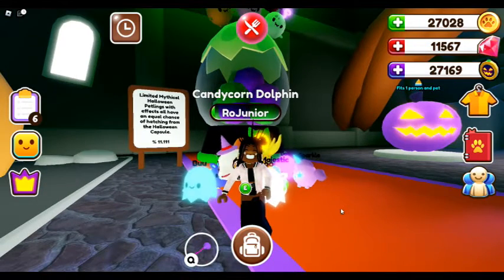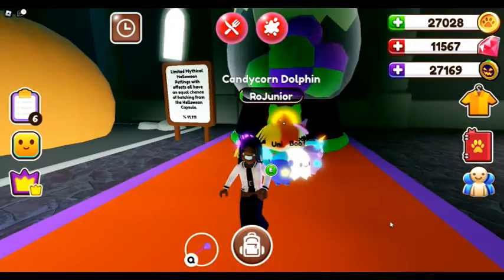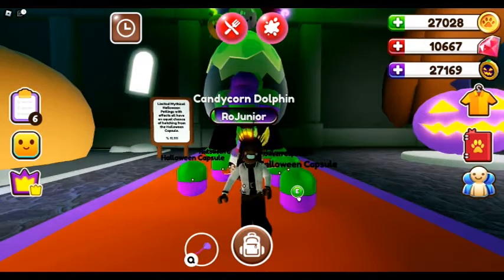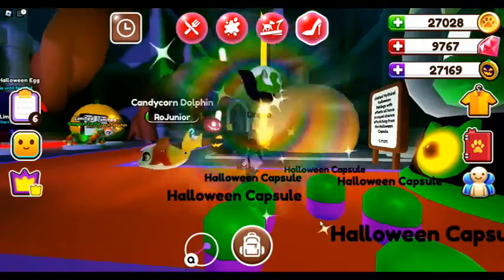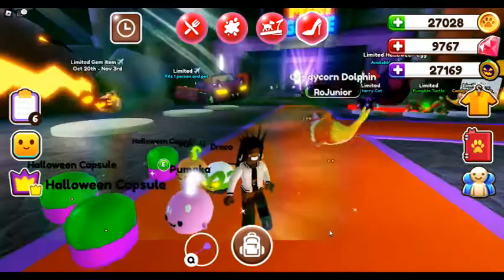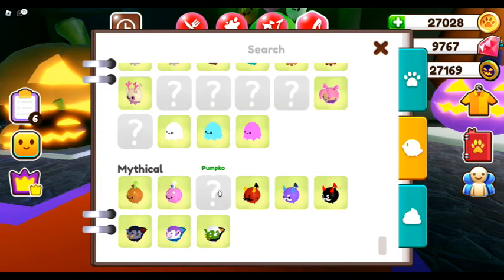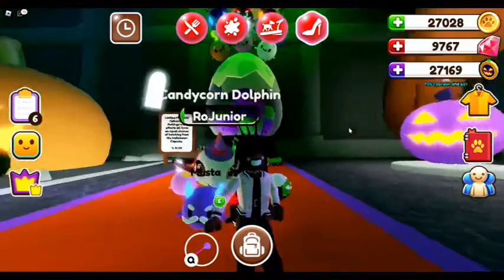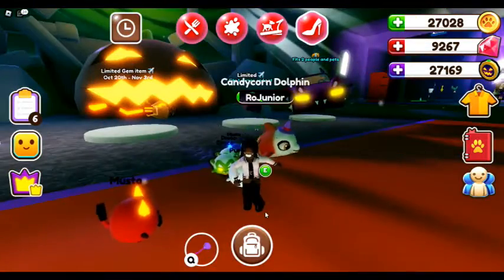Spending All My Gems To Get All The Mythical Limited Halloween Petlings 😲 Ropets *Halloween Event*